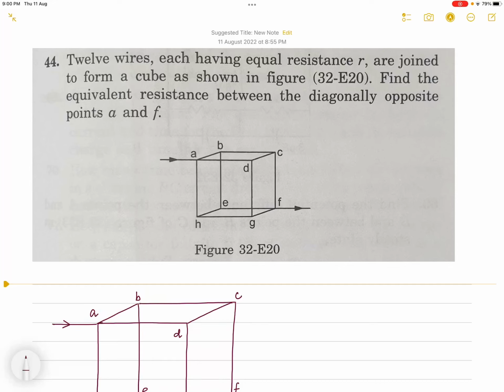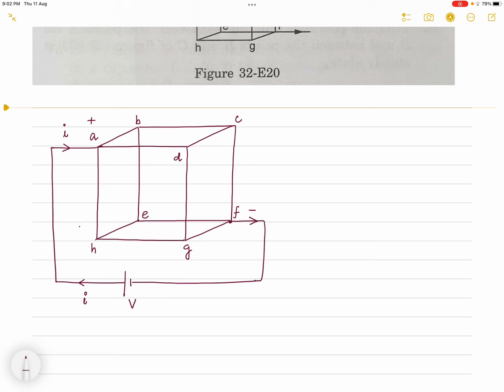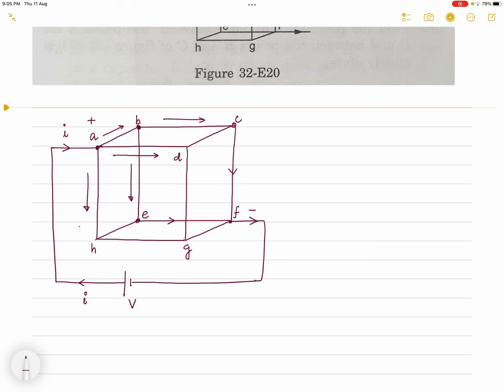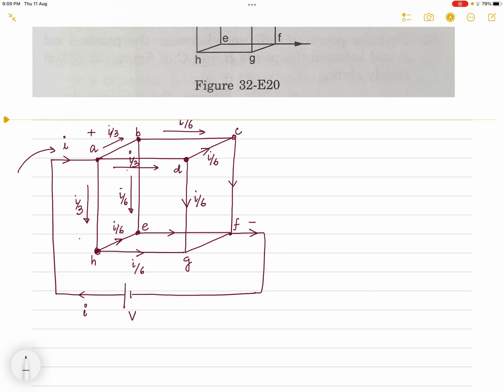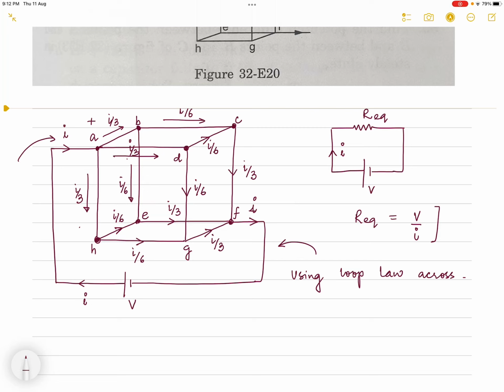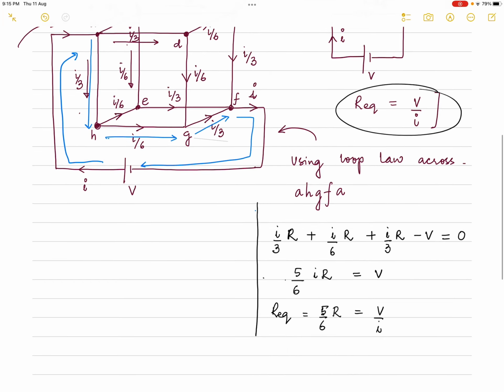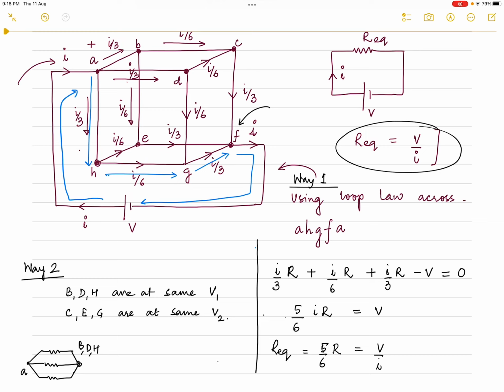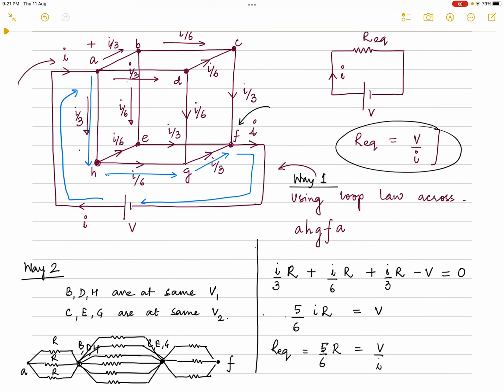Current Electricity HCVerma Q.no.44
Understand how to use the symmetry of a circuit to simplify it and solve easily